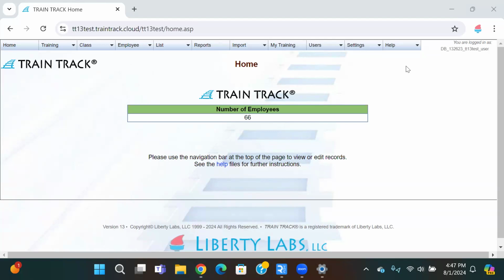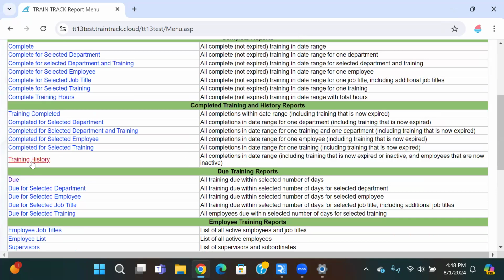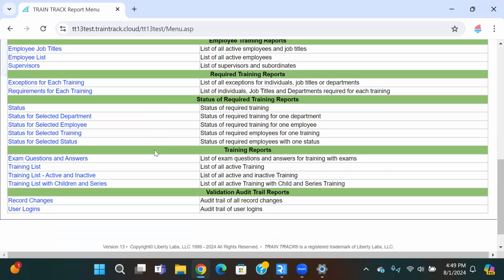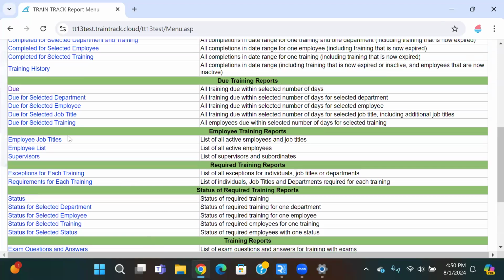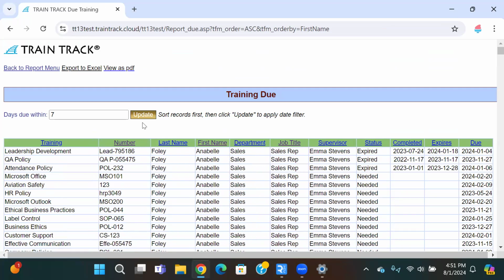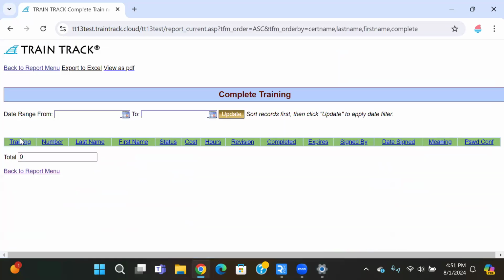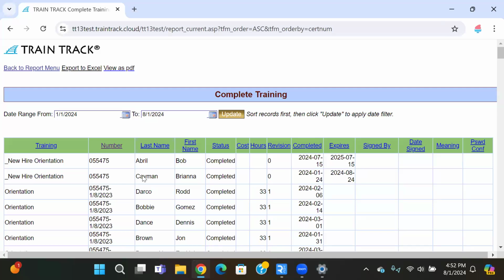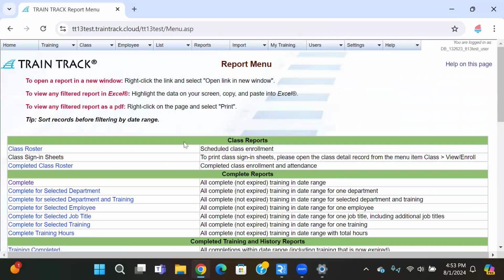TRAIN TRACK Web Edition - Report Menu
Report menu and viewing or exporting reports.